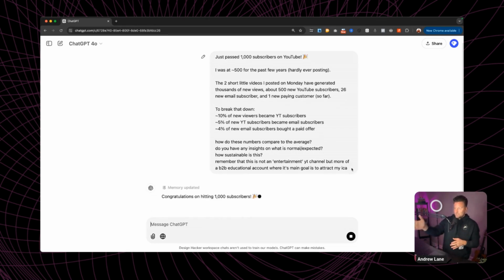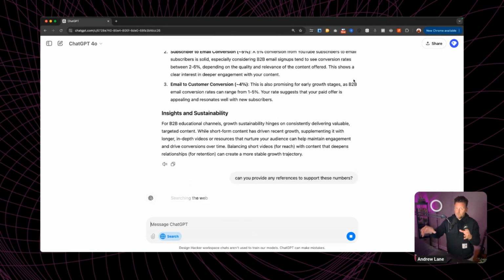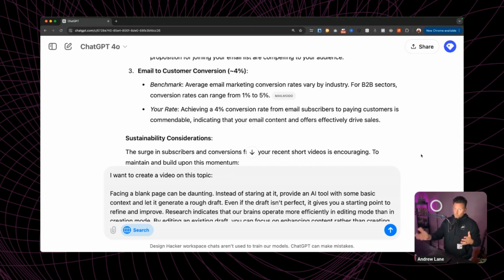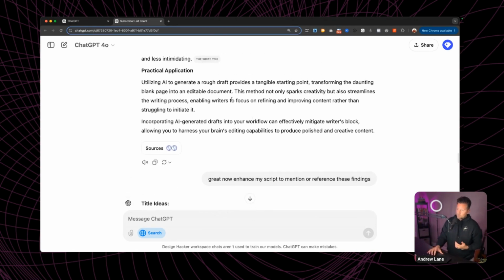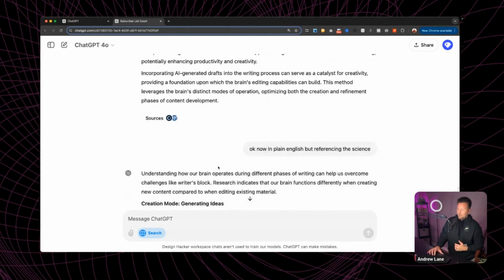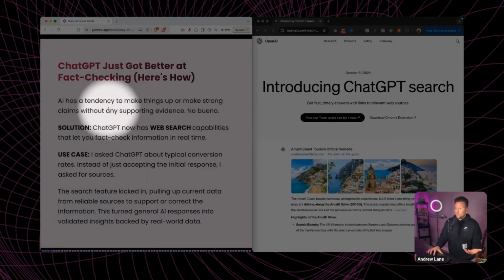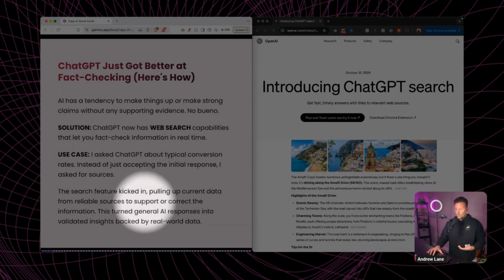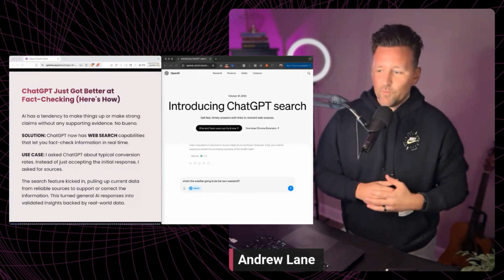ChatGPT Search — Instantly Get 10x Better AI Answers (New Feature)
🔥 MAKE CHATGPT 10X MORE RELIABLE
Learn the simple hack to get research-backed answers from ChatGPT every time with the new ChatGPT search feature. I'll show you how to transform generic AI responses into validated insights with real sources and data.

*Important Note: ChatGPT search is currently available only for ChatGPT Plus and Team users. OpenAI plans to roll this feature out to free users over the coming months.

Want to build your online brand faster? Get my free guide to growing your business with way less work using AI tools.

📌 CHAPTERS:
00:00 - ChatGPT Search Feature Overview
00:21 - YouTube Analytics Example
00:55 - ChatGPT Search Feature Hack
01:35 - Content Creation Strategy
02:58 - Finding Research Sources
03:51 - Product Research Example
04:58 - Implementation Tips

💡 KEY FEATURES:
﹂Web search capability for fact-checking
﹂Source validation for better accuracy
﹂Research-backed content creation

🔑 ABOUT THE CHANNEL:
Hi, I'm Andrew Lane - Over the past 15 years, I've helped thousands of entrepreneurs build profitable online brands and courses, generating over $4M from my own digital products and helping companies like Copy.ai grow from 28k to 10M+ users. I'm passionate about helping experts like you package your knowledge into digital products and build a brand that attracts opportunities on autopilot, giving you more freedom to focus on what matters most.

Video topics: chatgpt search, ai research, content creation, digital marketing, business tips, productivity hacks, ai tools, business growth, content strategy, youtube tips, chatgpt tutorial, research methods, content marketing, ai accuracy, fact checking, business research, content creation tips, ai productivity, digital strategy, business automation